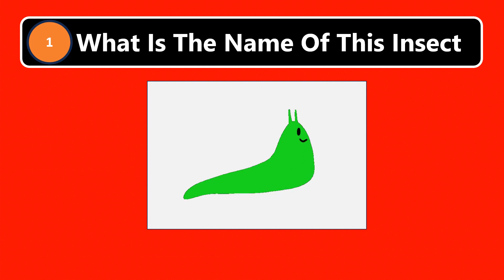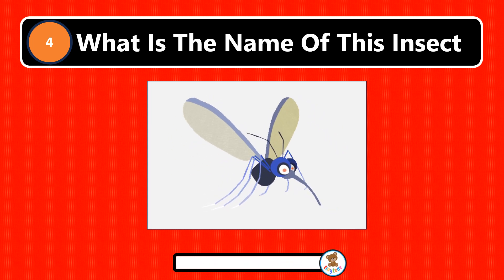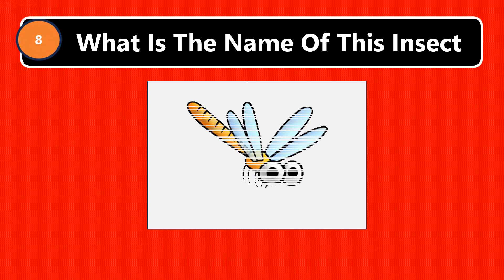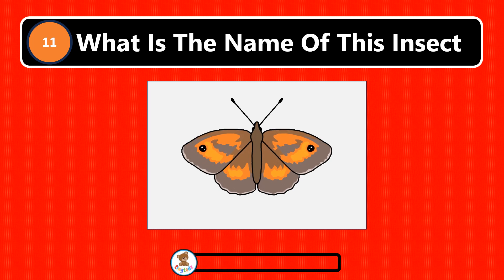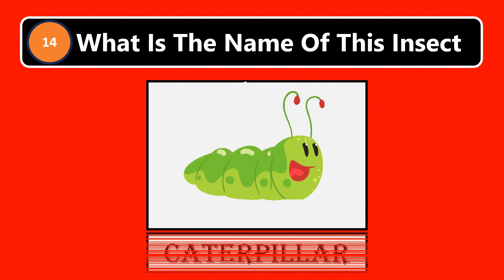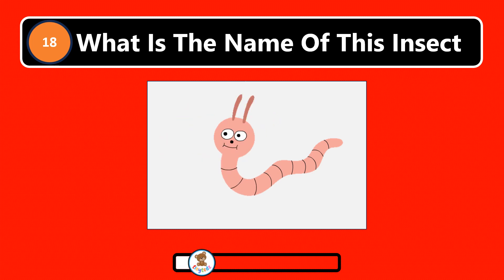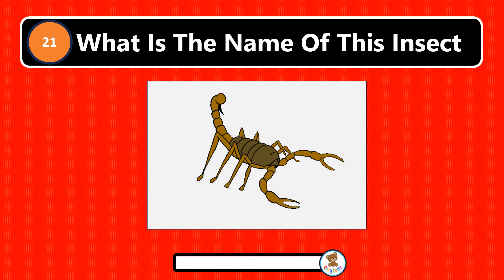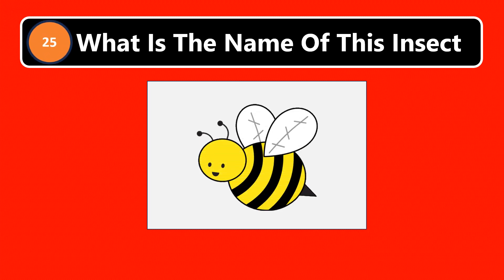🐛🐌🐞| Insects Quiz For Kids | Insects Name In English | Insects Name | Insects Name Quiz | Insects |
In This Video, Children Can Learn Insect Names. The Best Way To Learn, Test And Remember Insect Names Through Quiz Game!  @TinyTedzPlayLearn

🐛🐌🐞| Insects Quiz For Kids | Insects Name In English | Insects Name | Insects Name Quiz | Insects | Guess Insect Names | Insects Name For Children | Insects Name For Kids | 🐝🦂🦋

| Children Educational Videos | Kids Educational Videos| Babies Educational Videos |
| Child Education | Children Education | Kids Education | Babies Education |
| Children Learning Videos | Kids Learning Videos | Babies Learning Videos |
| Child Education | Kids Education | Babies Education |
| Children Learning | Kids Learning | Babies Learning |
| Kindergarten School | Pre-School Education | Primary School Education | Play and Learn |
| Quiz For Children | Quiz For Babies | Quiz For Kids |
| Early Education For Kids | Early Education For Babies | Early Education For Children |
| Kids Quiz | Children Quiz | Babies Quiz |
| Grade 1 | | Grade 2 | | Grade 3 | | Grade 4 | | Grade 5 |
| Standard 1 | Standard 2 | Standard 3 | Standard 4 | Standard 5 |